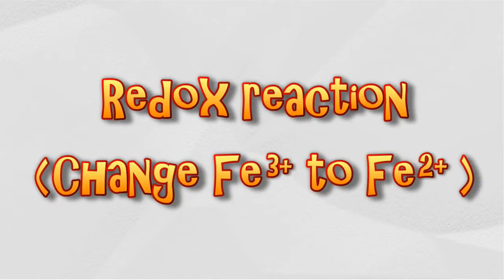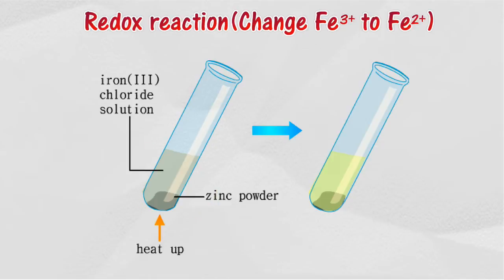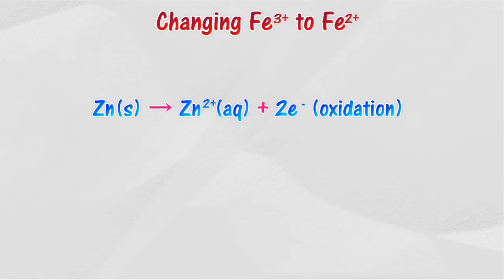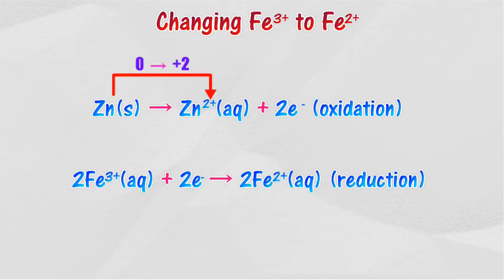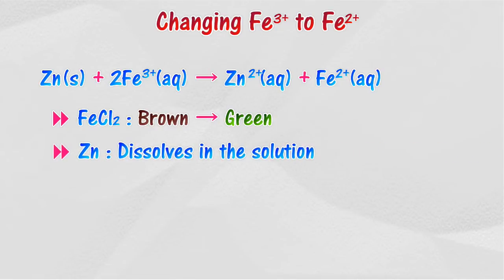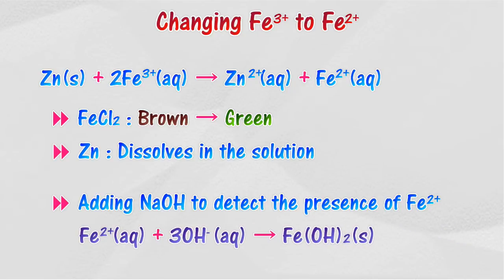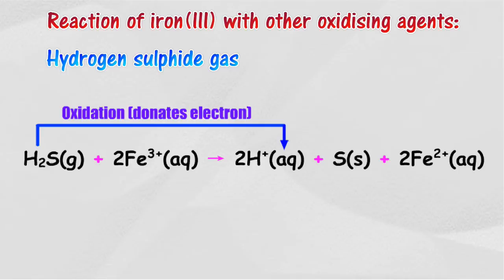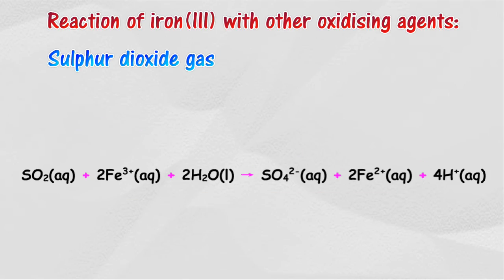Redox reaction (Change Fe3+ to Fe2+)